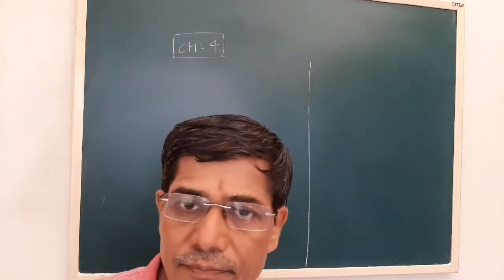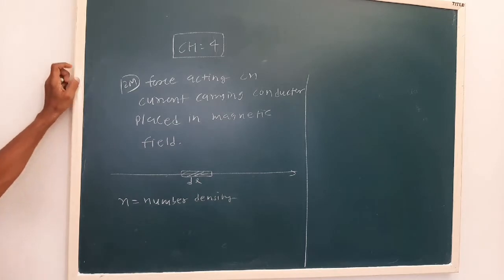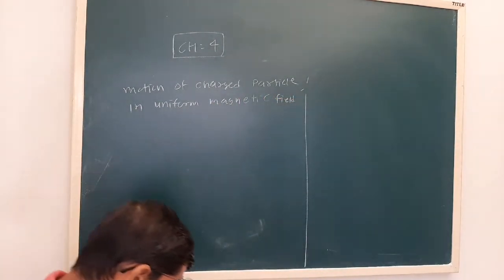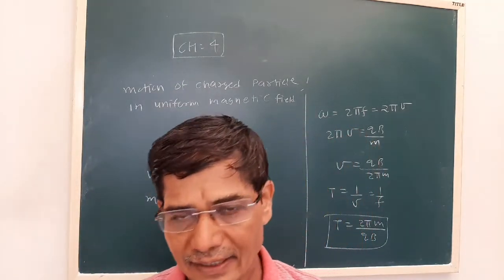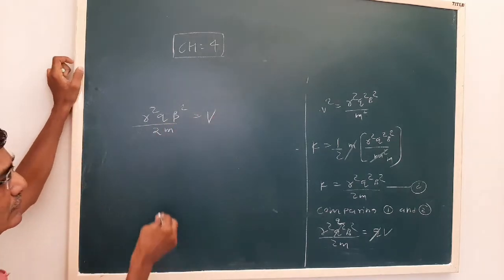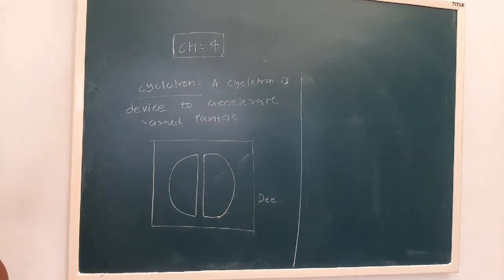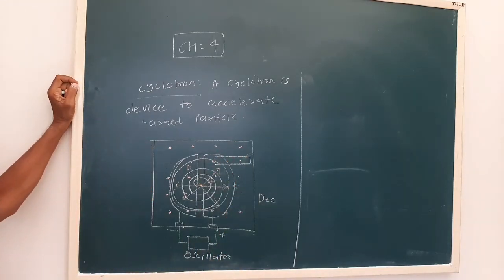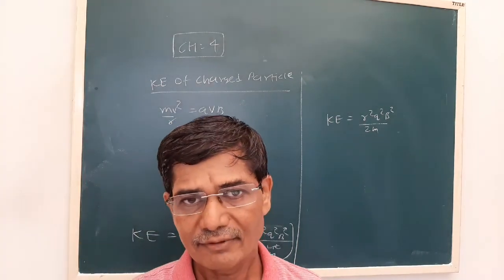S12 EM CH 4 LECTURE2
JATIN SHAH
GHATLODIYA AND SATELLITE